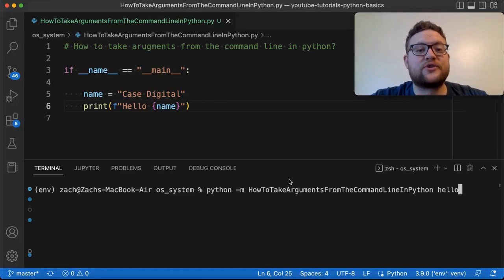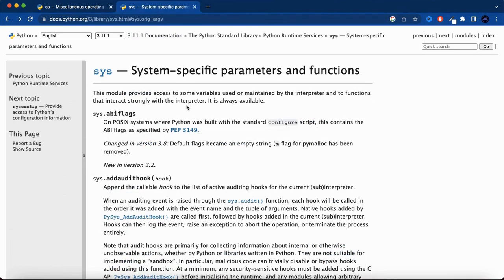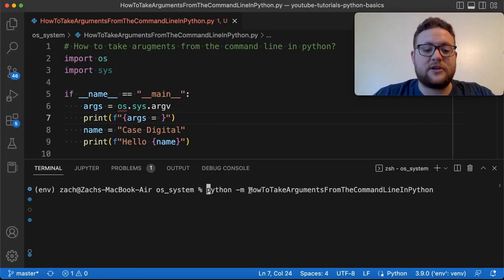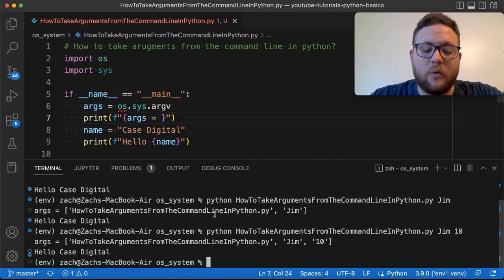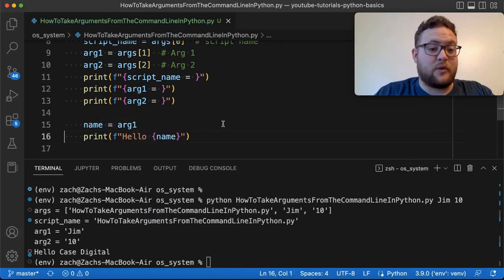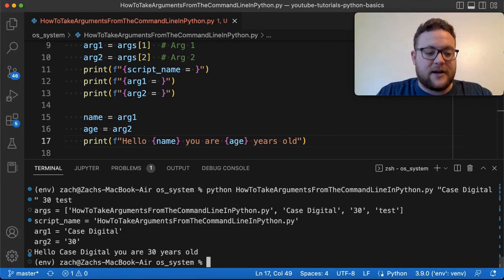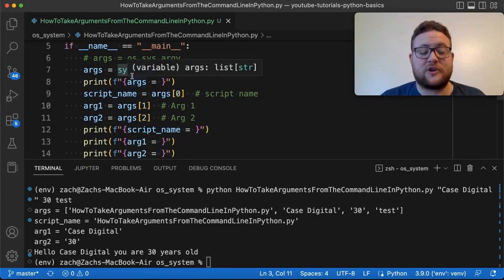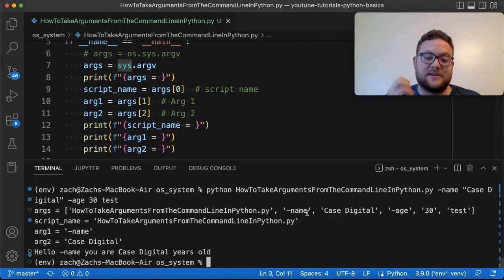How To Take Arguments From Command Line In Python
In this python tutorial, I answer the question of how to take arguments from the command line in python? I'll show you two basic methods you can use to take in command line args from the terminal with python so let's get coding!

Video Timeline
0:00:00 - Video Intro
0:00:20 - Needed Modules
0:01:55 - Using OS Module
0:06:07 - Using Sys Module